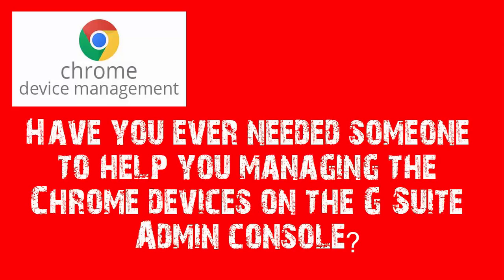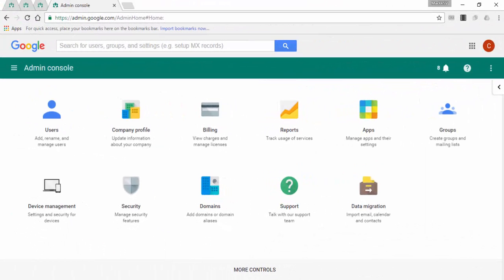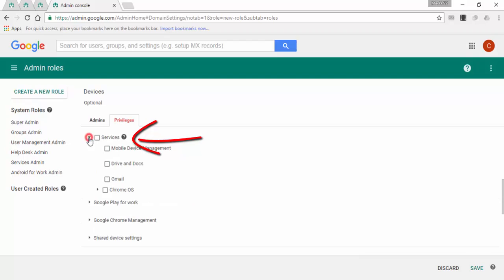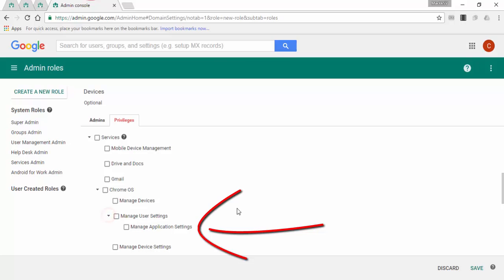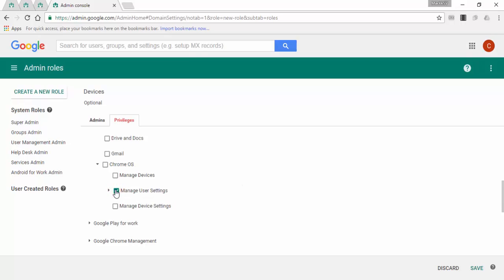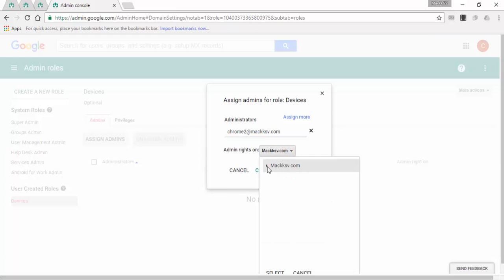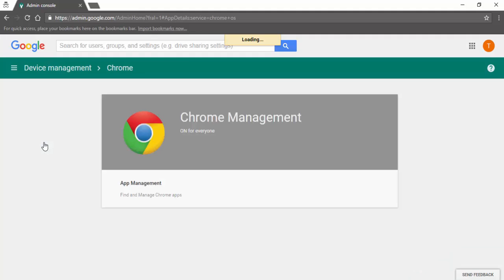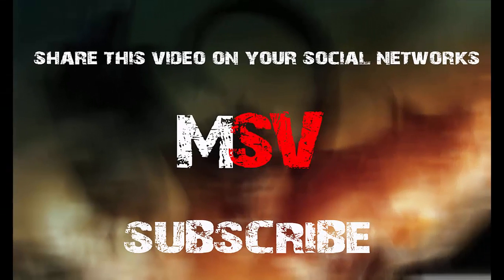How to create an admin custom role to manage Chrome Devices